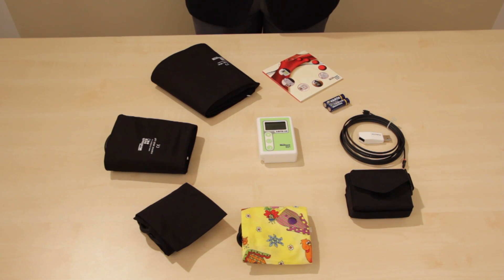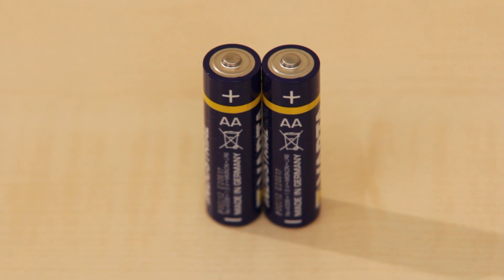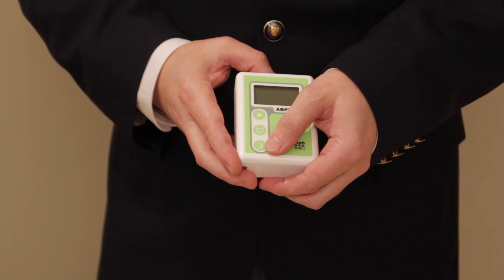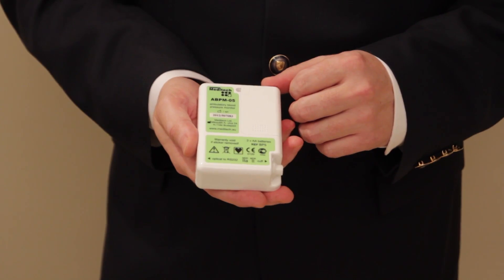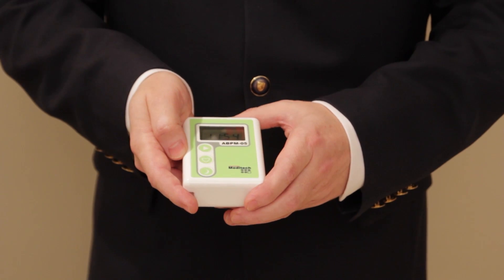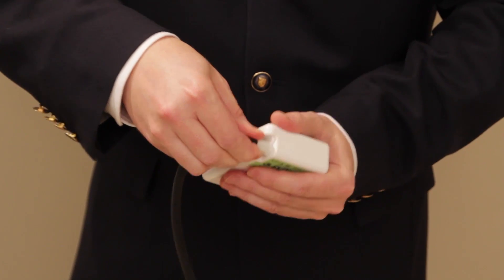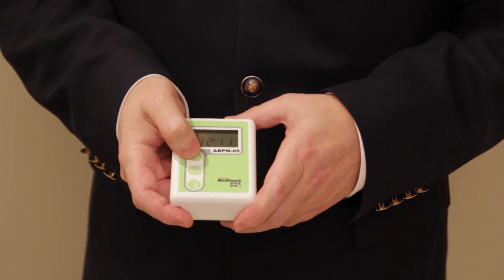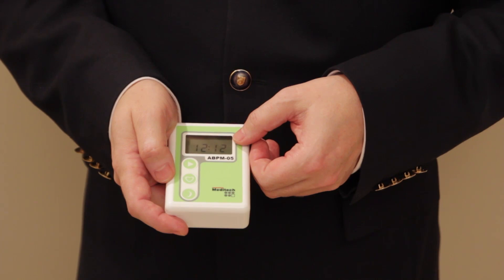How to use Meditech ABPM-05 Holter blood pressure monitor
Elevated blood pressure is a worldwide health issue and there is significant health and economic gains attached to early detection and good control. This video gives information about how to use Meditech ABPM-05 Holter blood pressure monitor to diagnose and control hypertension.